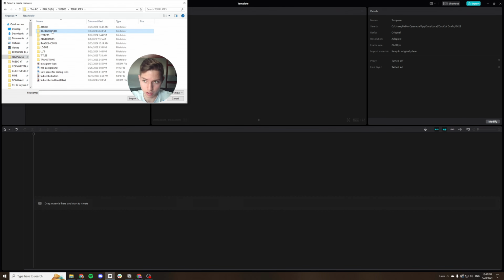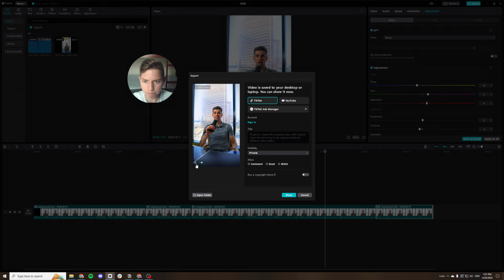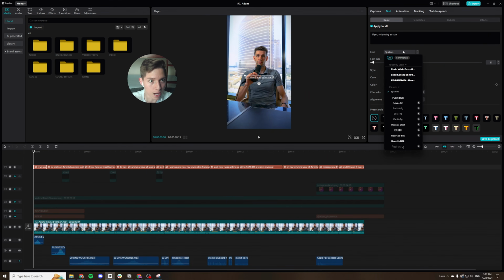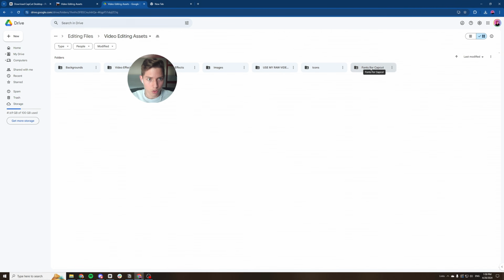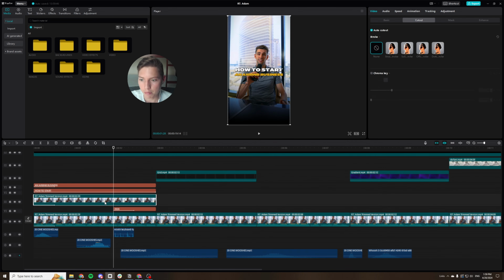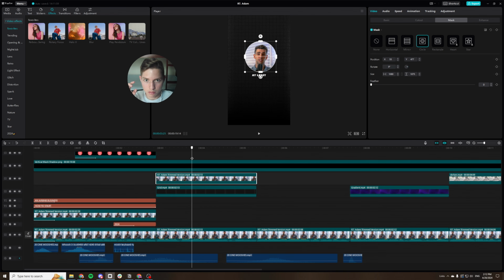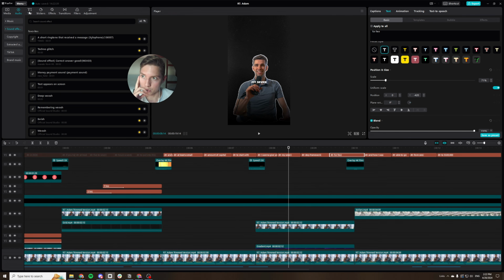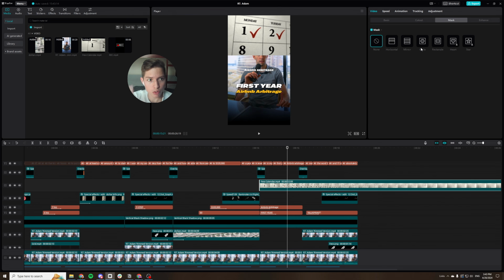How to Edit Viral Reels In 2025 (Full Capcut Tutorial)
IMPORTANT NOTE: Guys, the Discord communities are not available anymore since I am no longer working as a video editor or hiring freelancers.

Chapters:
00:00 Tutorial Overview
01:33 Creating the Template
08:40 Preparing the Footage
15:25 Adding Personalized Captions
28:00 Creating the Big Idea
34:25 Editing the Hook
55:06 Capcut Best Features
01:11:28 Editing Final Details
01:20:06 End Result